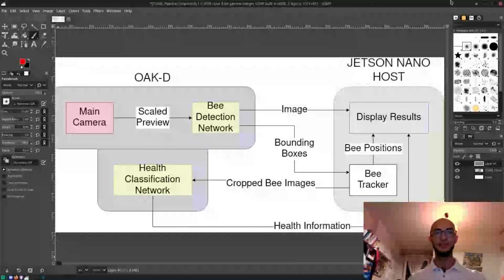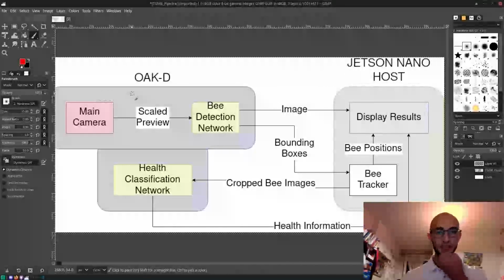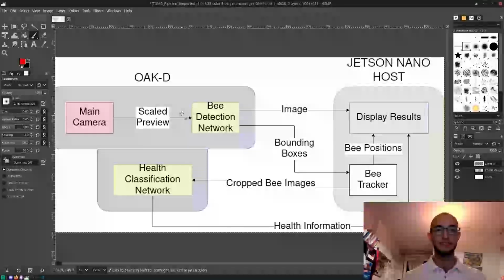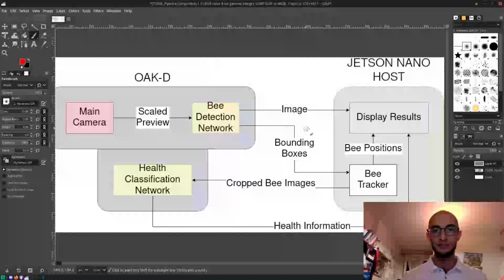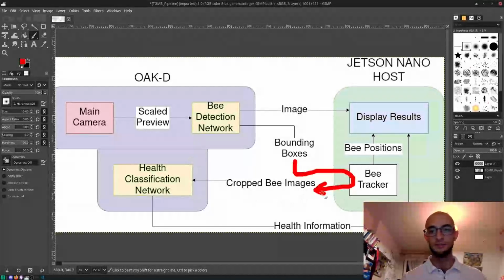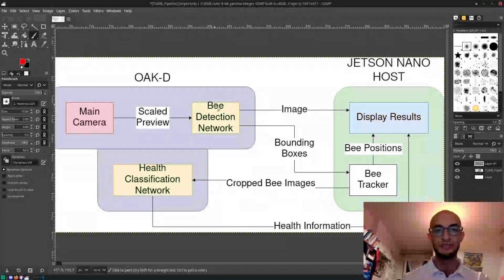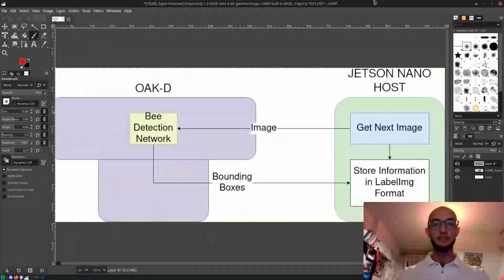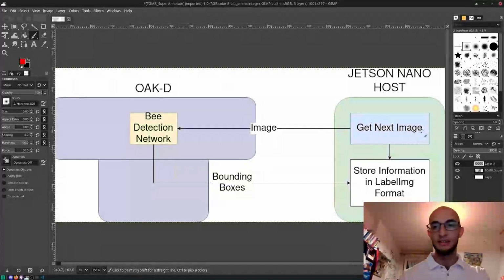TGMB_2 pipeline